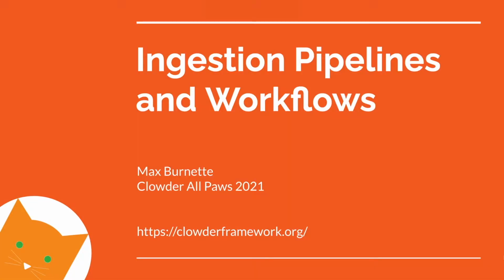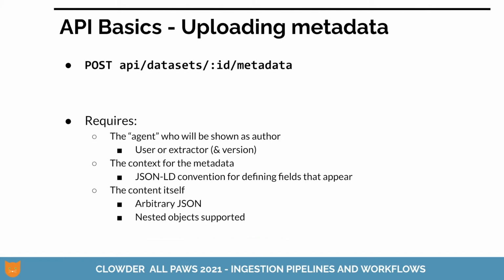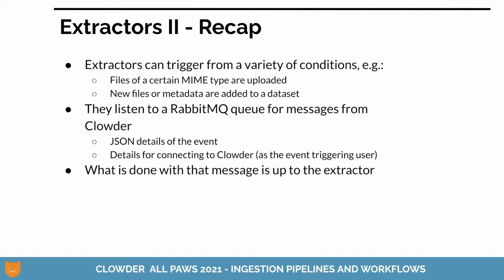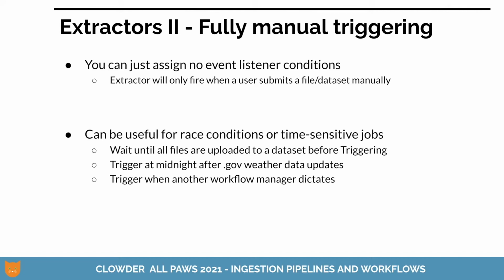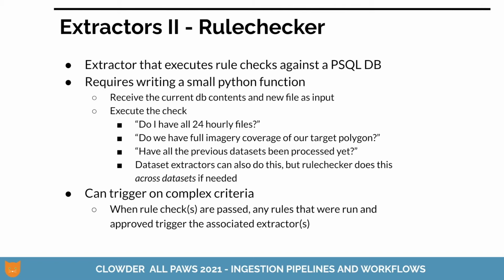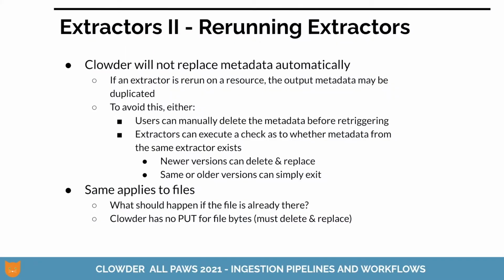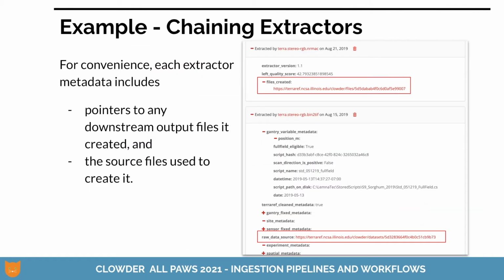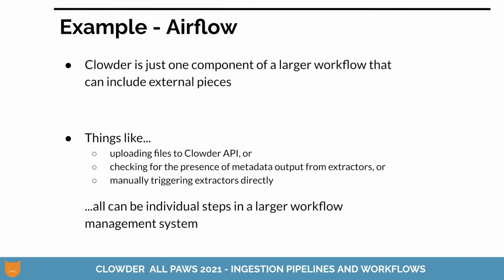DATA INGESTION PIPELINES AND WORKFLOWS | Clowder All Paws 2021 | Max Burnette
Max Burnette (National Center for Supercomputing Applications) discusses Clowder as a foundation for data ingestion pipelines and processing workflows, as part of the annual All Paws meeting organized by NCSA’s Clowder platform on June 21-23, 2021.